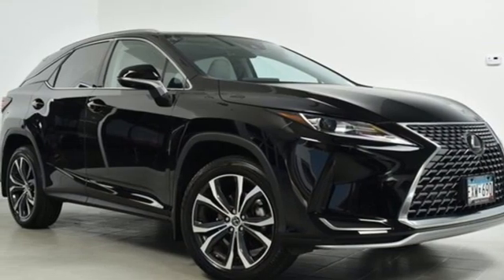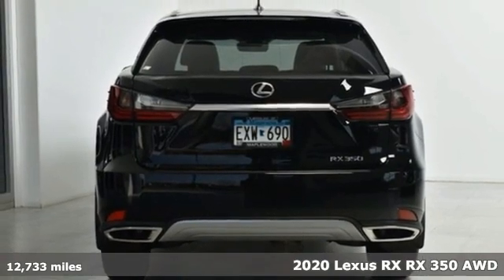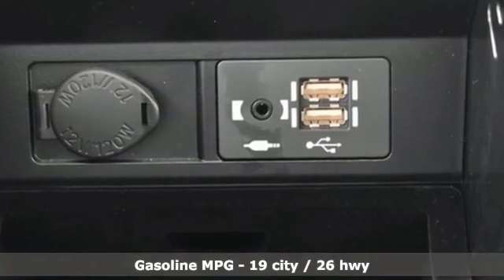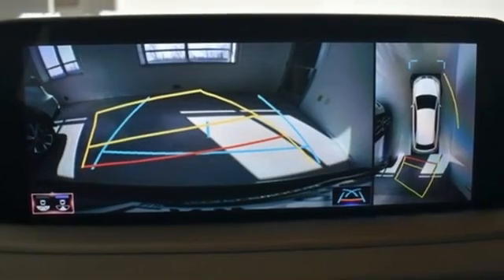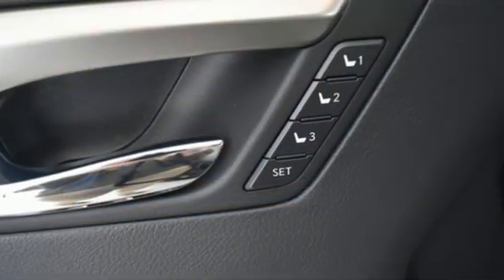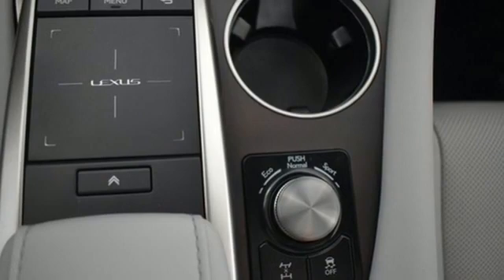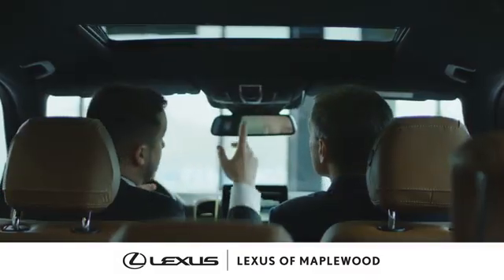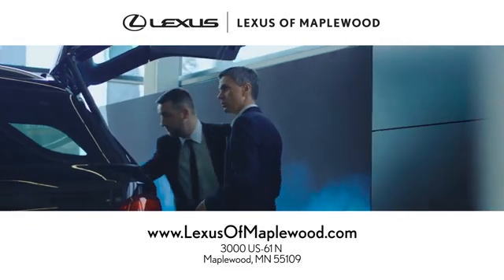Used 2020 Lexus RX Woodbury, MN, St Paul, MN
Year: 2020
Make: Lexus
Model: RX
Trim: 350
Engine: 3.5L V6 DOHC 24V
Transmission: 8-Speed Automatic
Color: Black
Interior: Birch
Mileage: 12733
Stock #: L115778A
VIN: 2T2HZMDA1LC257743
L/Certified by Lexus, One Owner and Very Low Miles, AWD, Panoramic View Monitor w/ Backup Camera, Lexus Navigation, Heated and Ventilated Leather Seats, Heated Steering Wheel, Apple Carplay, Parking Assist Sensors, Blind Spot Monitor w/ Rear Cross Traffic Alert, Pre-Collision System w/Pedestrian Detection, Dynamic Radar Cruise Control, Lane Departure Alert w/Steering Assist, Cold Weather Package, Tow Prep Package, Android Auto, Moonroof, 20" Alloy Wheels, Bluetooth.brbr**Lexus confidently stands behind these exceptional vehicles with the L/Certified Warranty, which when combined with the new-vehicle warranty, provides up to SIX years, unlimited mile warranty coverage.** .br** Each L/Certified vehicle includes factory recommended maintenance for 2 Years or 20,000 miles, whichever occurs first.**brCARFAX One-Owner.br19/26 City/Highway MPG

Address:
3000 Hwy 61 N